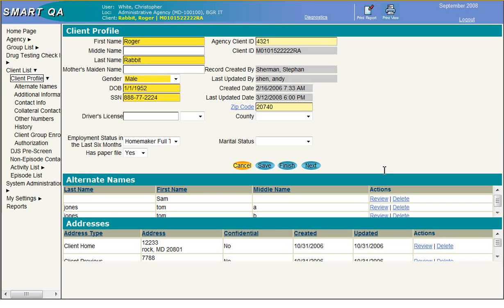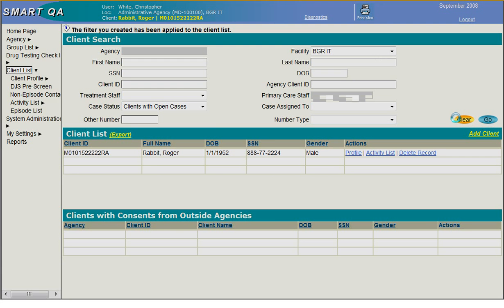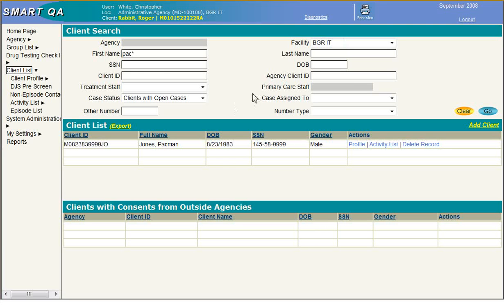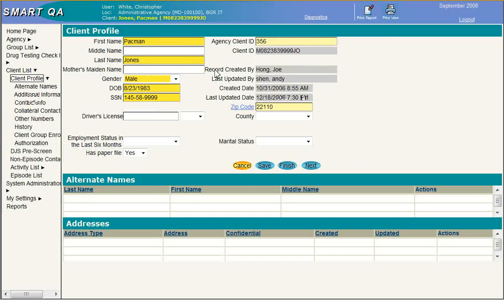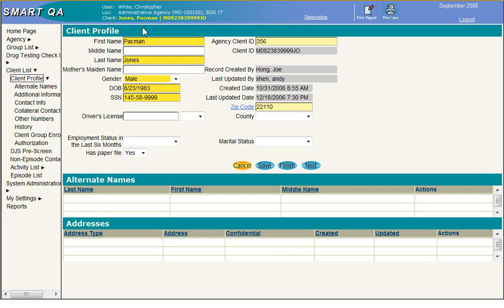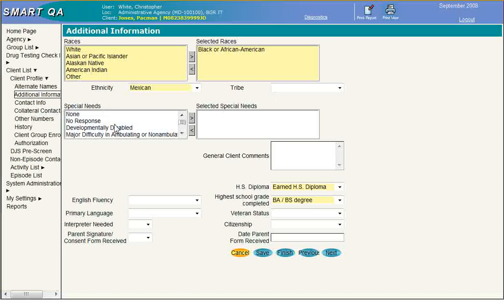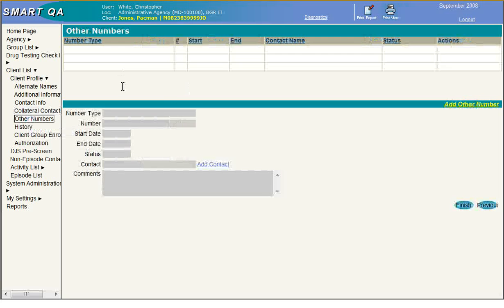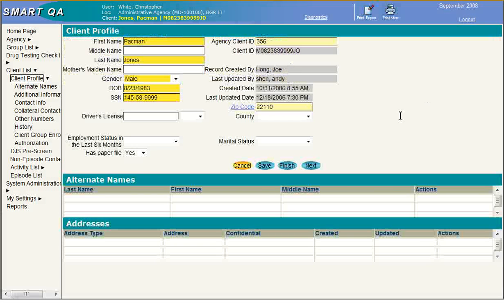WITS Client Profile Screen Video Demo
This video is meant to demonstrate the Client Profile screen in WITS.